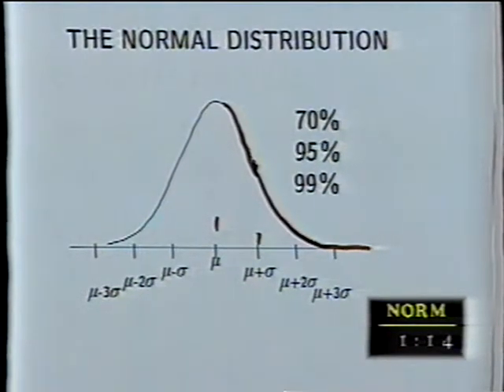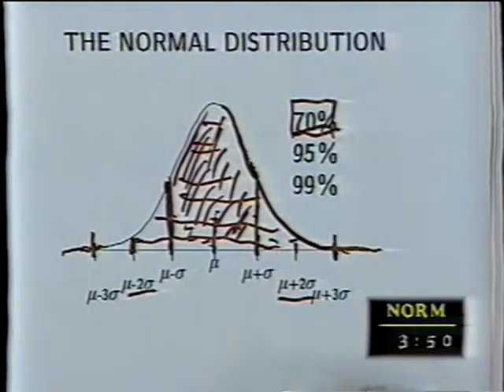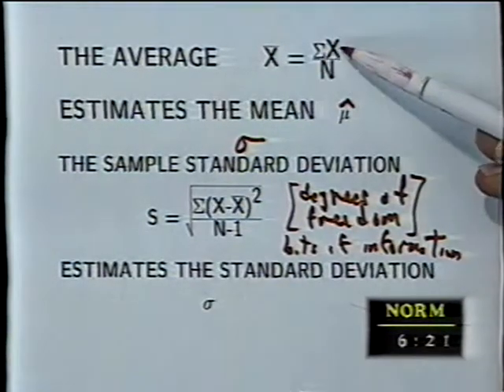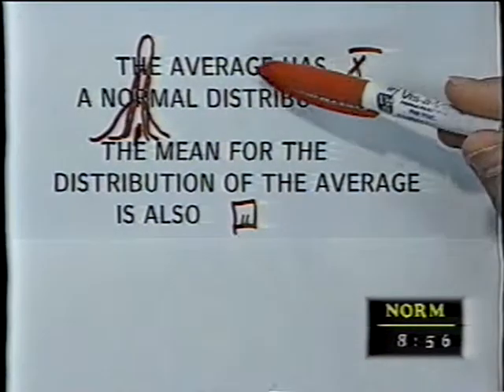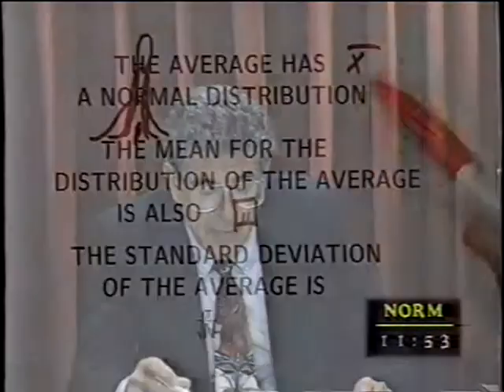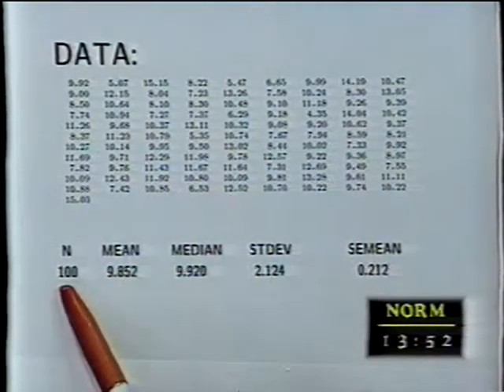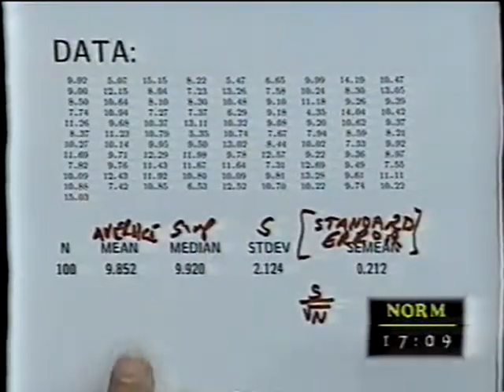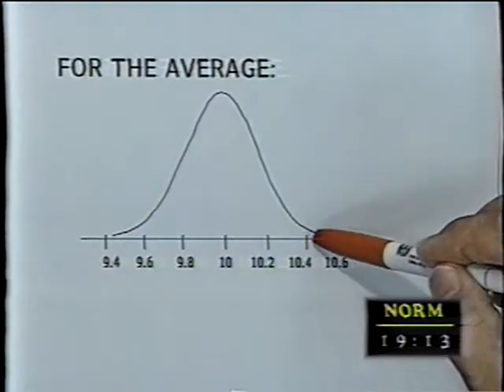STATISTICS 14 NORMAL DISTRIBUTION